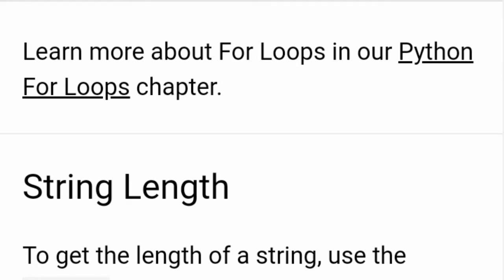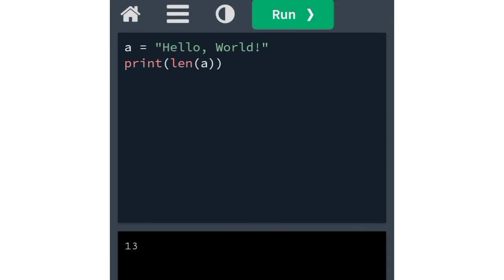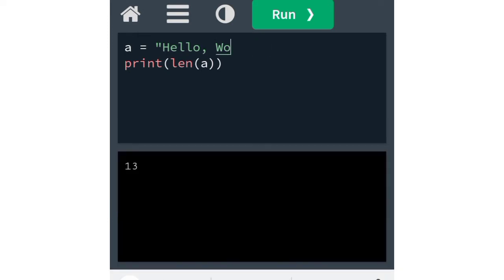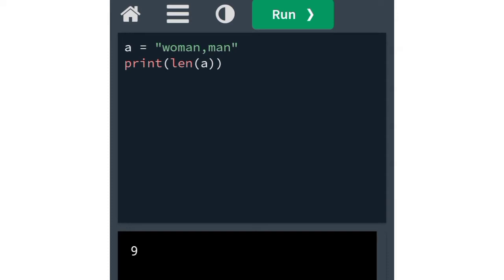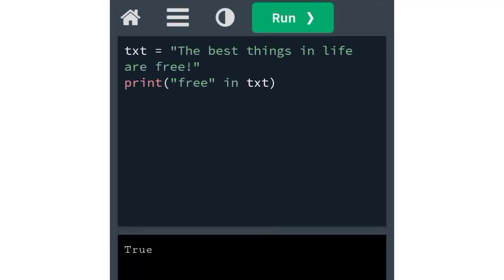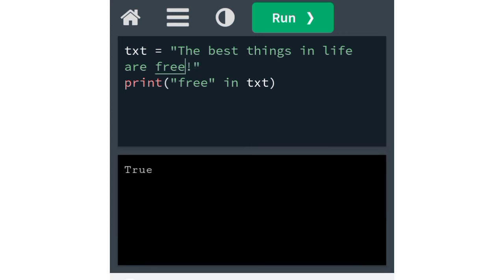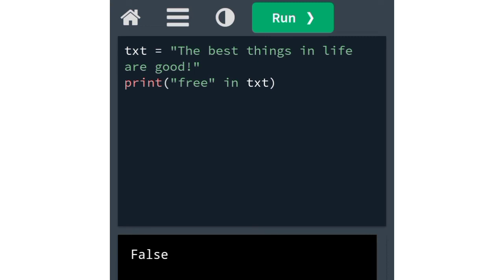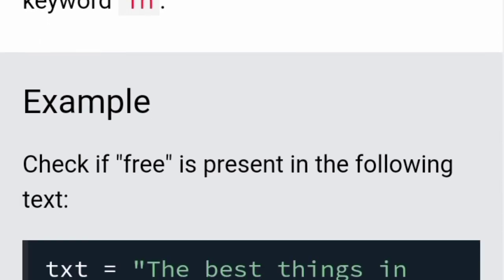PYTHON PROJECTS WITH SOURCE CODE